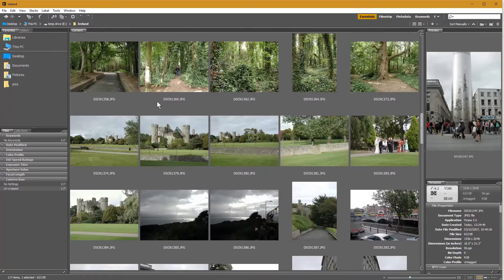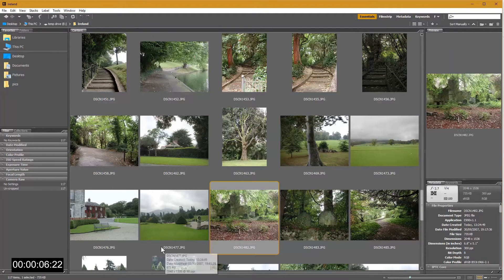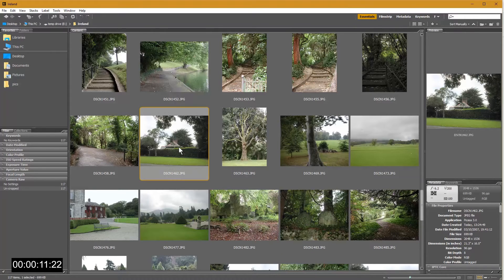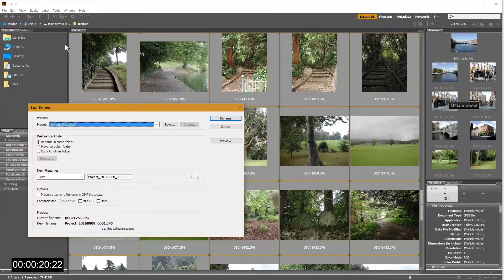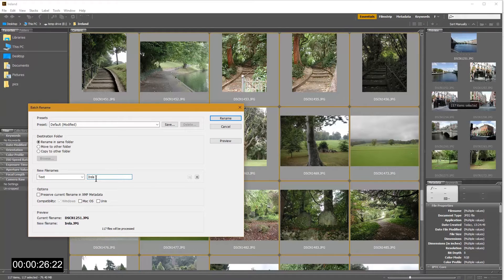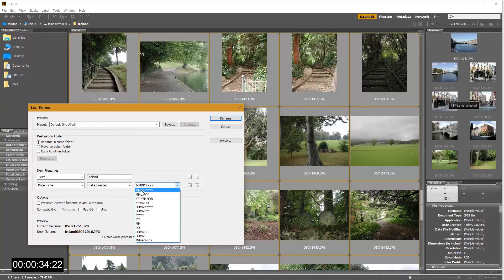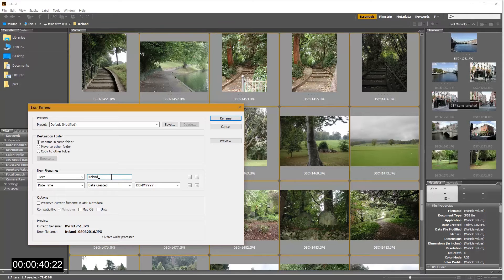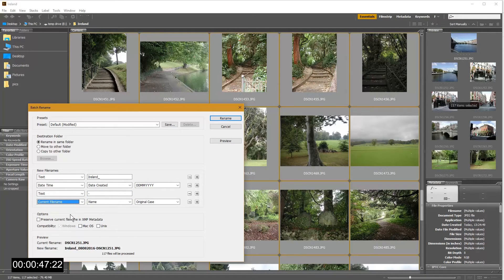Photoshop in less than a minute - How to rename multiple image files using bridge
A tutorial.  If you have a folder with lots of image files and you want to give them all a more descriptive name. there is a way to do that quicly using the free Adobe Bridge software